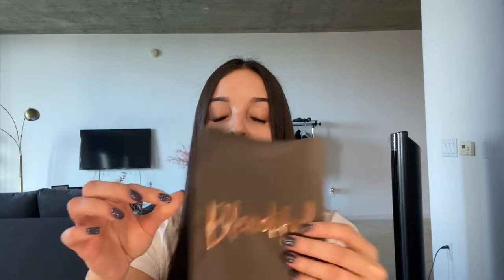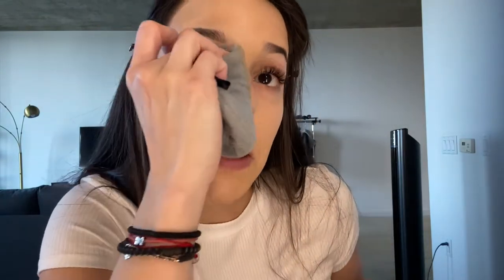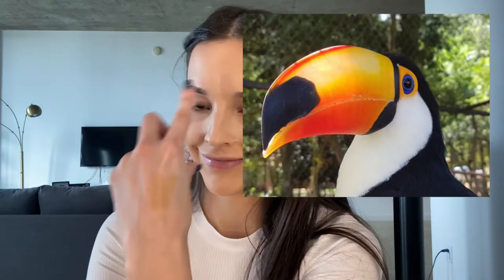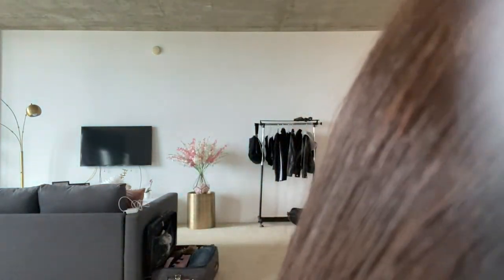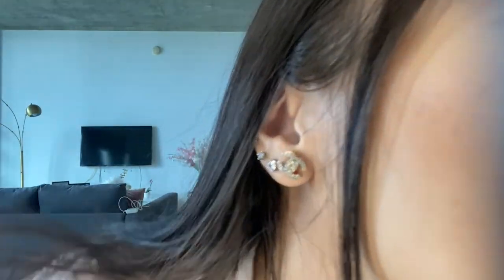Tati Beauty's Blendiful Review| Does it really work?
STOP. before you continue reading...

Back at it with a product review this week.

I decided to buy this product when it came out because I thought it was the perfect little puff to carry around when I go out and the sweat starts kicking in--  it's perfect to tap tap and blend.

Then I started seeing a lot of influencers testing it out and putting on their makeup with it and I was surprised. It looked so good! I have yet to see a negative review on it.

But at the end of the day, the videos were from professional beauty gurus so who really knows if it's true or not what they are saying.

So a non-rich influencer is going to put it to the test. Yup that's right, me! Going to break it down for you guys. Does it really work or nahh?